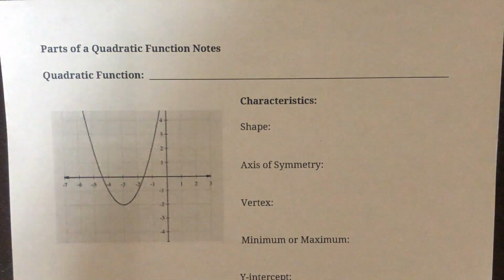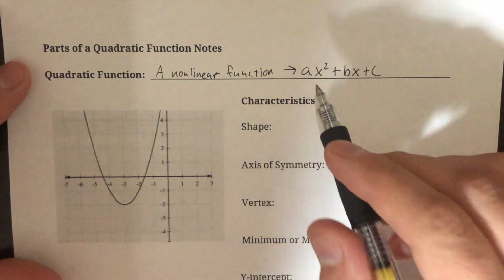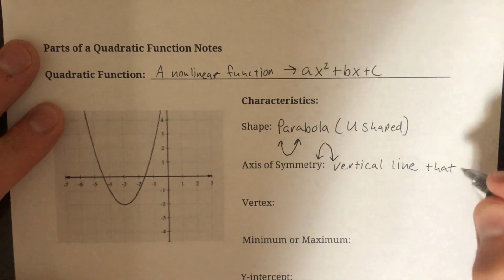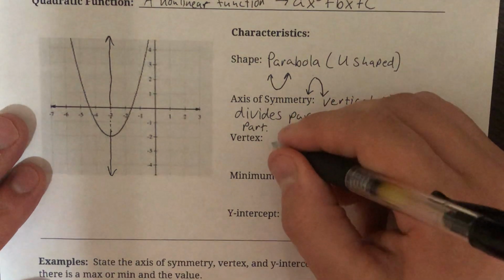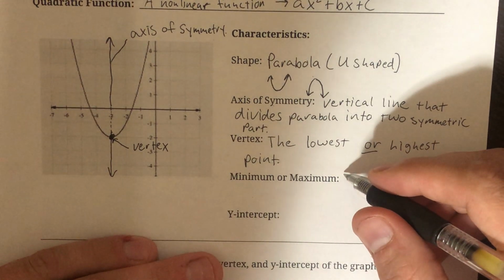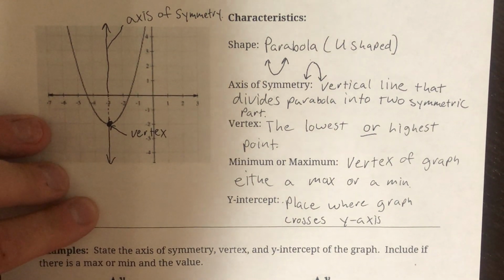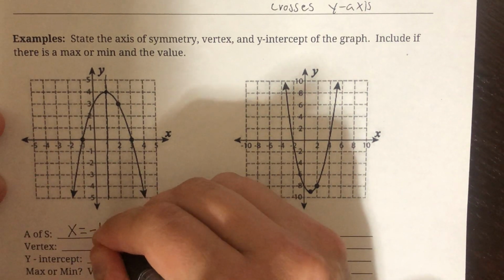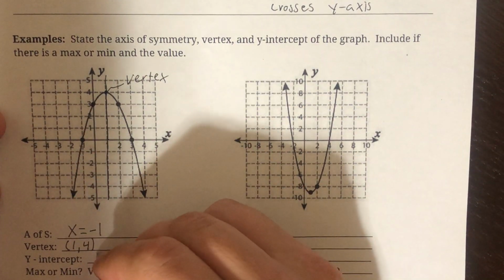Parts of a Quadratic Function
For use with 8.3 Assignment